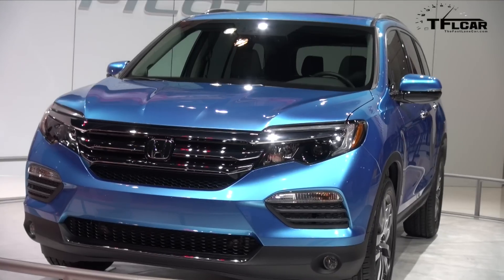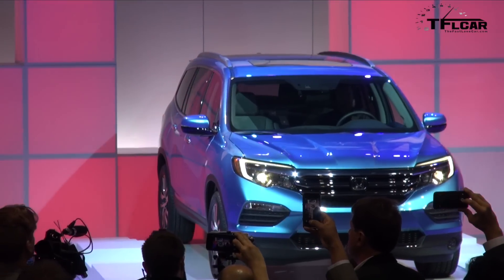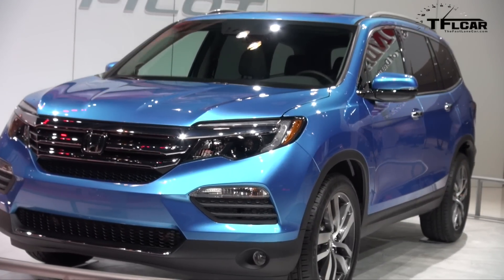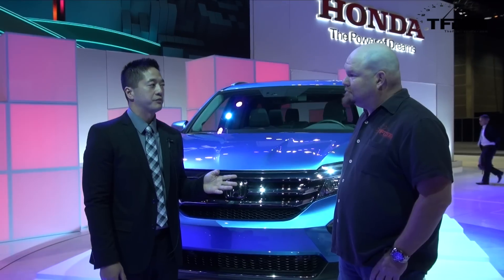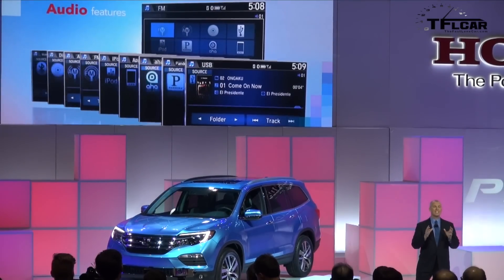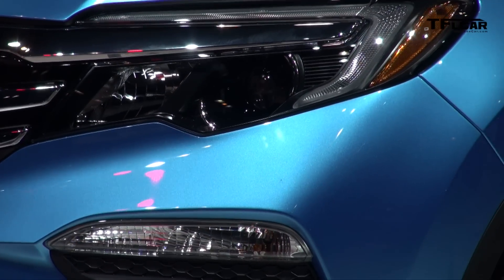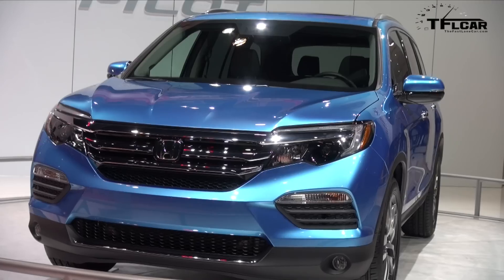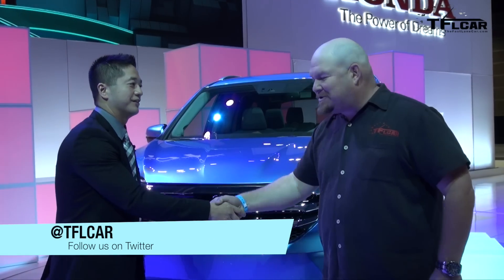2016 Honda Pilot: What You Need To Know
) The 2016 Honda Pilot has made its debut at the 2015 Chicago Auto Show (CAS2015).  The all-new design of the 2016 Honda Pilot incorporates new premium features, including optional brighter and more efficient LED projector headlights with auto high beam technology, available LED daytime running lights and taillights, plus available 20-inch wheels and a panoramic roof option.